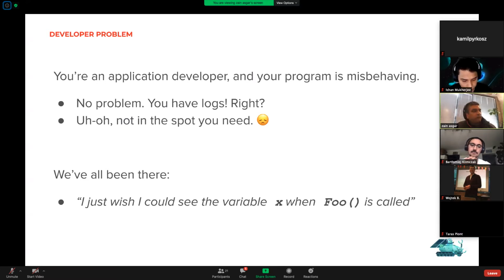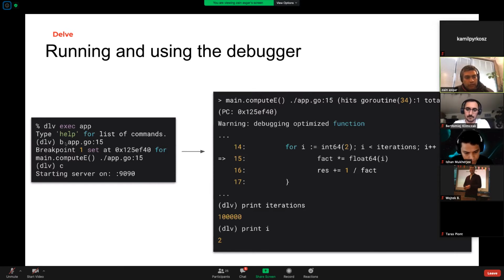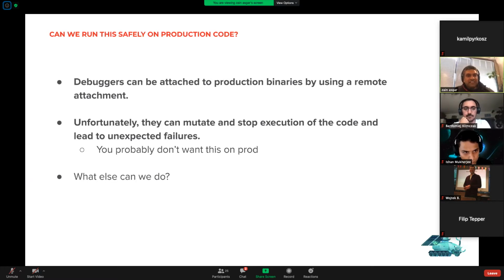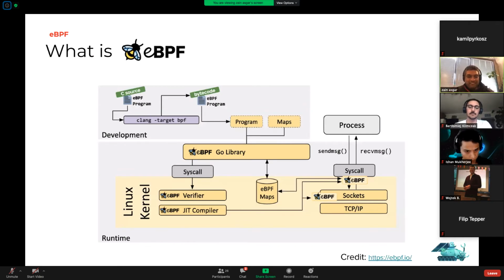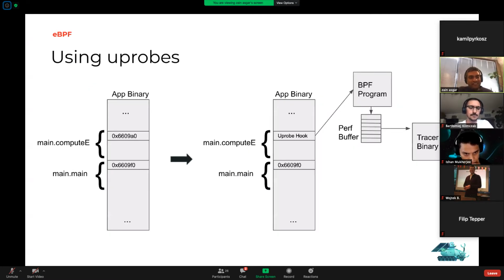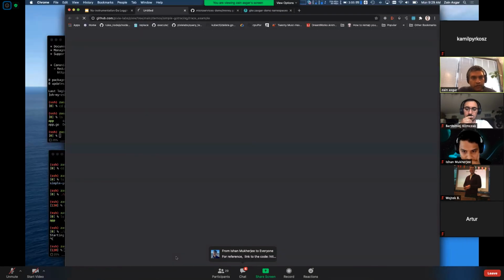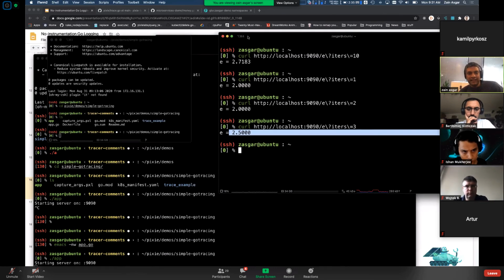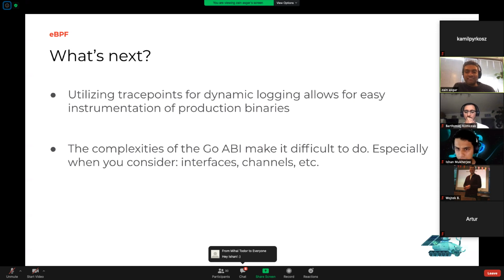[ Golang Poland #5 ] - Zain Asgar - No instrumentation Log Injection in Go with eBPF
Developer Problem: Go programs are designed to be performant but we often don't have the right code-level instrumentation when a performance issue arises in production go program. It's hard to predict where issues will arise and we can't instrument everything as over-aggressive instrumentation leads to maintenance overheads.

Motivating Developer Experience : Enable tracing/logging of application code to answer the following questions without instrumentation:
- Function Argument Tracing: "What are the arguments being passed to Foo(x, y, z)?"
- Function Input-Output Tracing: "What are the arguments and return value of calls to Foo(x, y, z)?"
- Conditional Function Tracing: "What are the arguments being passed to SetInfo(user, address) when user==alice?"
- Function Latency Tracing (Profiling): "What is the latency (call to return) of calls to Login(username)?"
- Proposed Solution: Write and deploy eBPF userspace-probes native in Linux VMs v4.9+ to dynamically inject tracepoint in your go programs with the following constraints:
- Less than 5% performance overhead
- Reliably start, deploy and stop probes without leaks.
- Provide apis to sample, filter and access data.

Presentation Goals & Pixie's Involvement: Presentation would be about how go developers can independently write and deploy an open-source eBPF probe without any back-end dependency. Pixie is one of many potential back-ends to allow developers to deploy such probes at scale. Other projects include BCC, inspector-gadget etc.